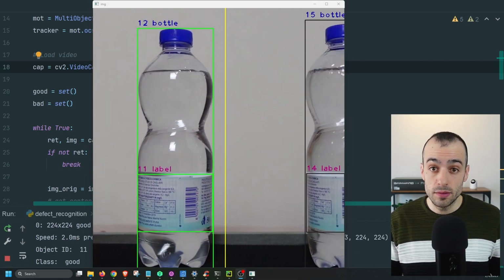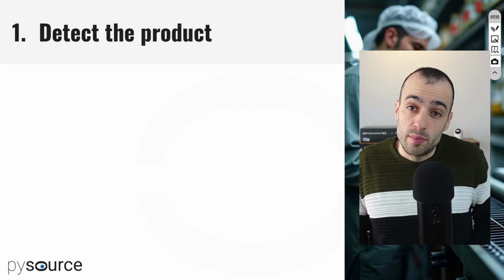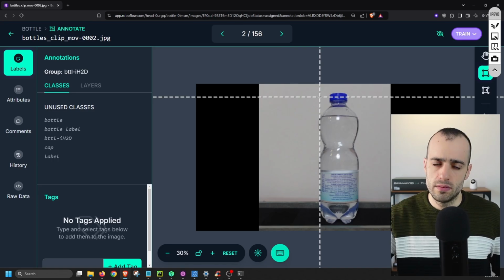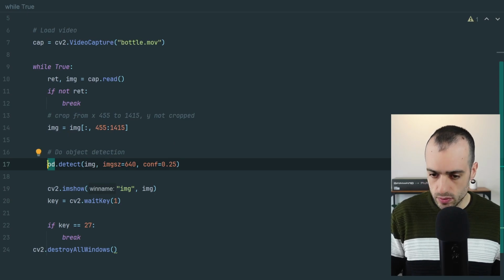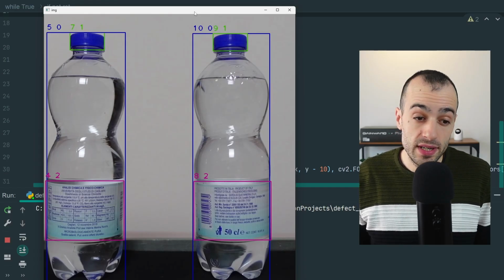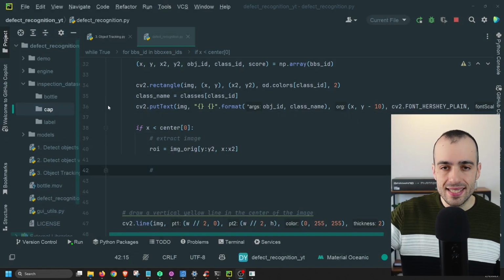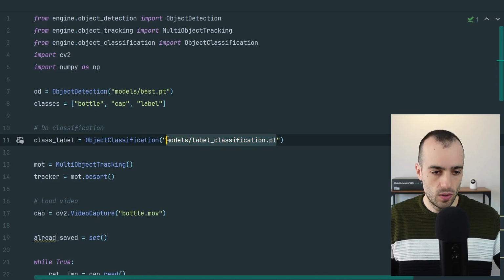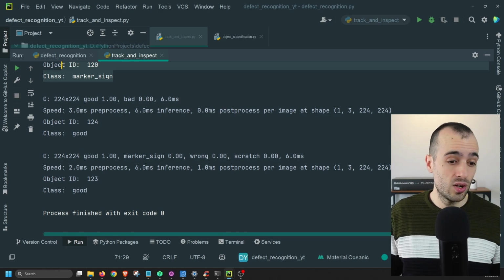Autonomous defect recognition from scratch | with Python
Learn how to build a real-time defect detection system using computer vision and deep learning. Step-by-step tutorial covering object detection, tracking, and classification—perfect for beginners and professionals alike.